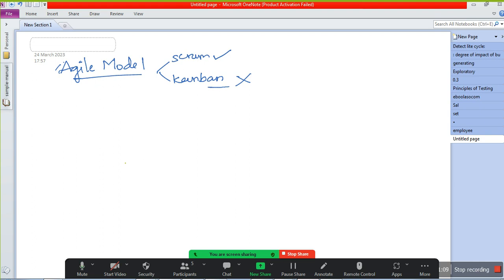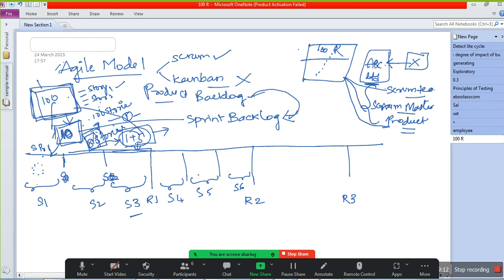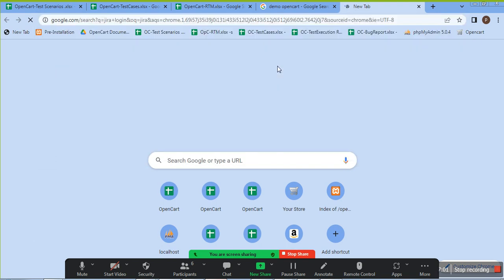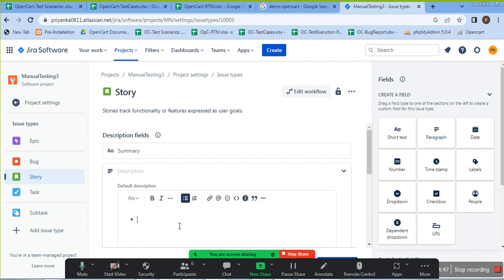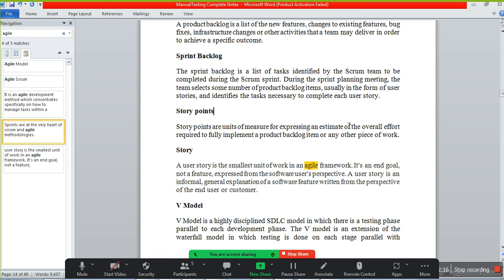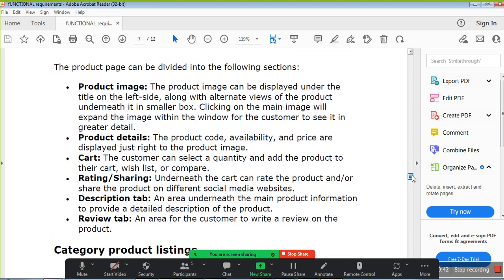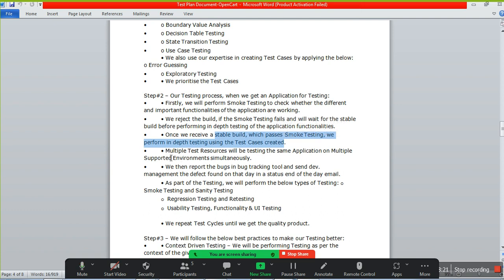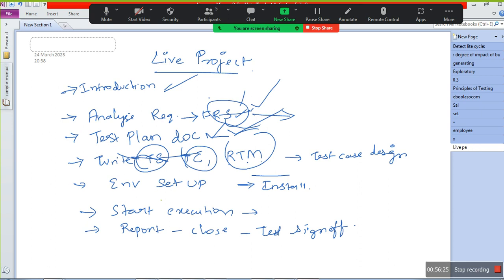Part 16- Agile+ JIRA+ Live project24 03 2023